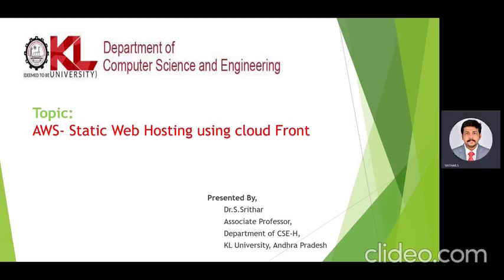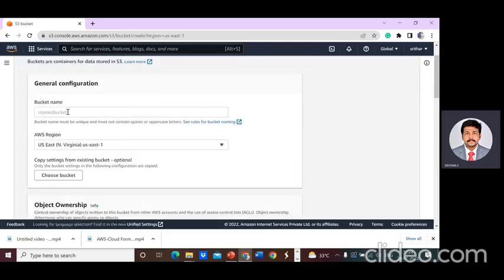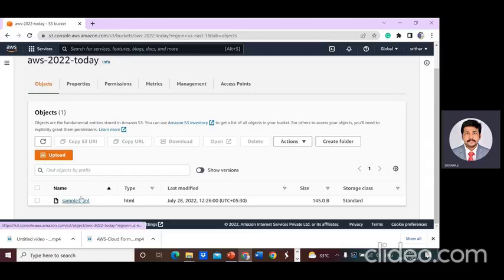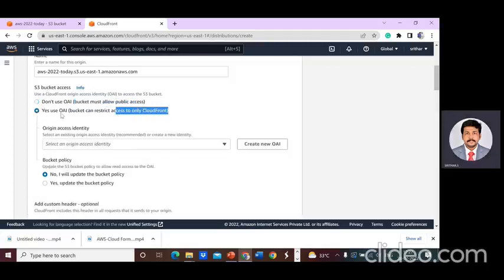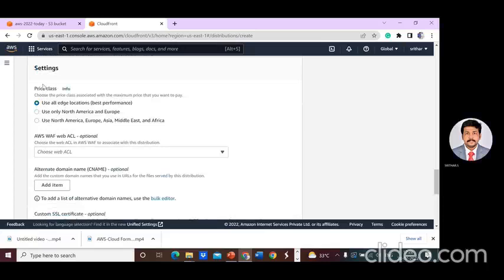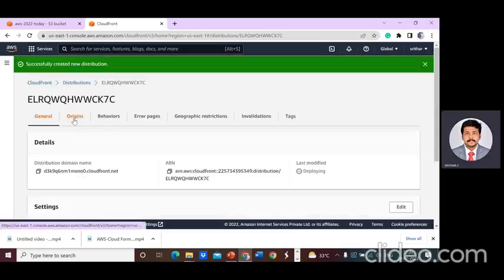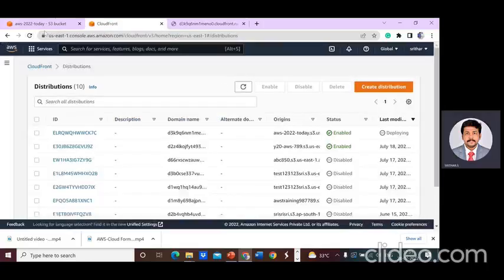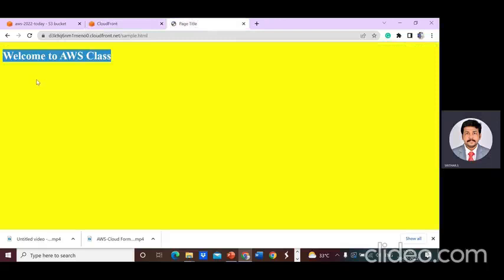4 AWS static website hosting with cloud fornt